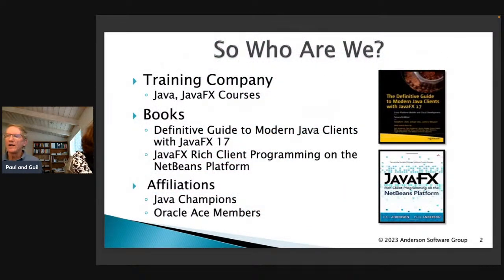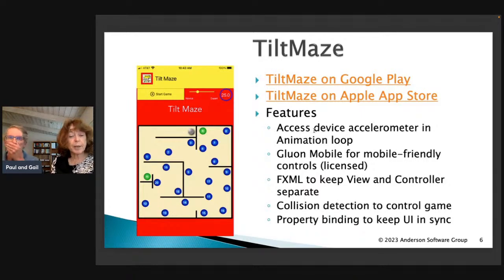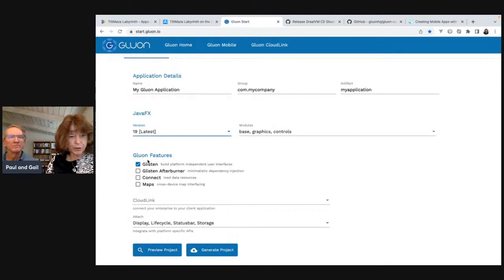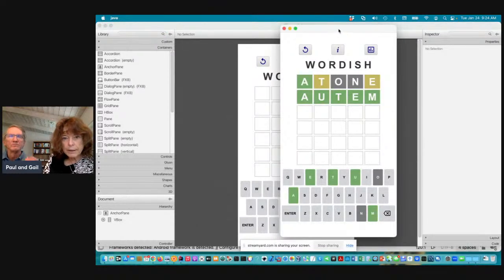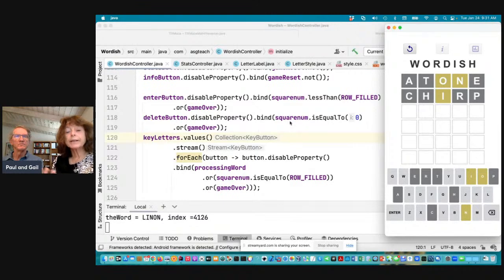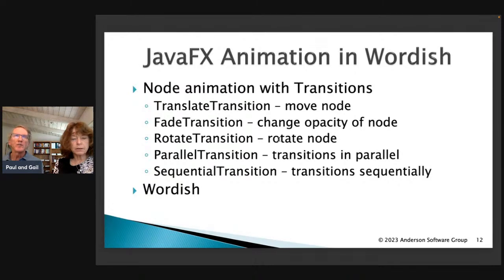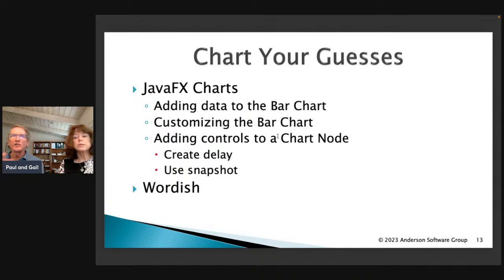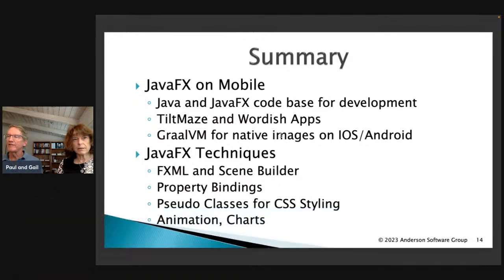Say the Words: Modern Java with JavaFX for Rich Client UIs